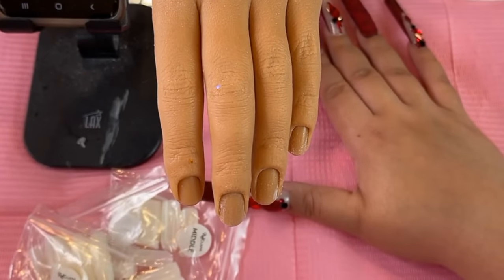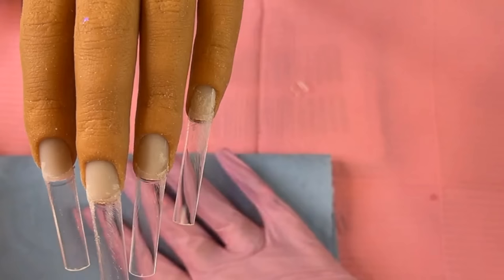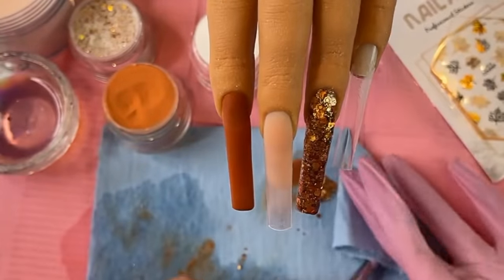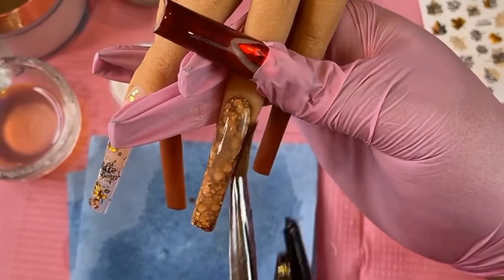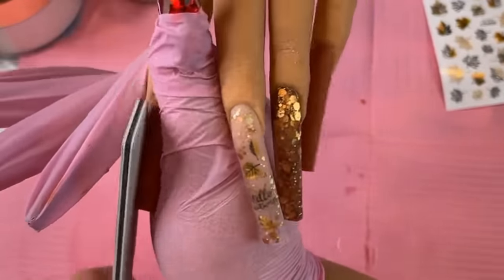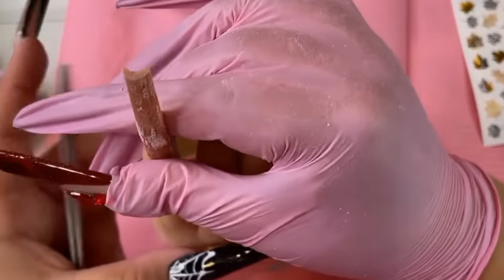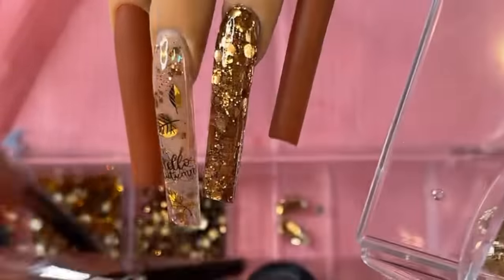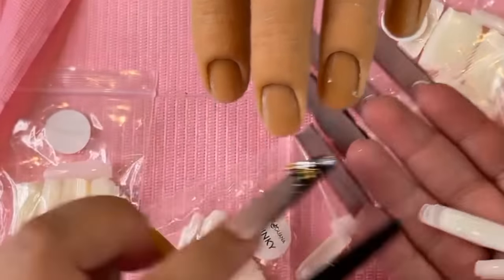How to: Fall Acrylic Nails | Beginner Friendly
** scoops are not available this video is Few weeks OLD**
Acrylic #117